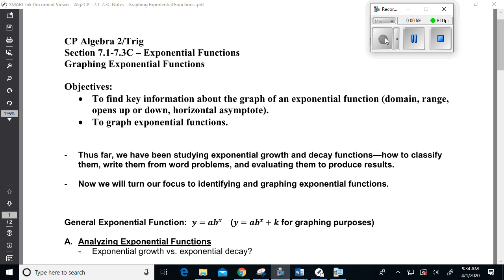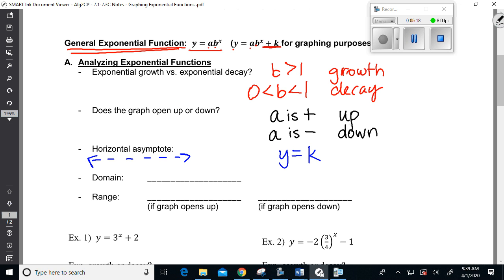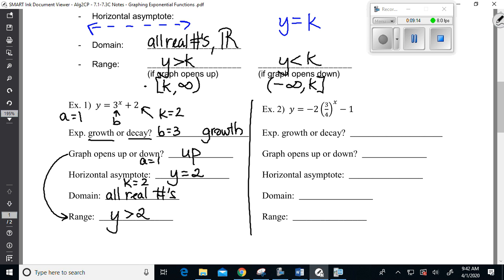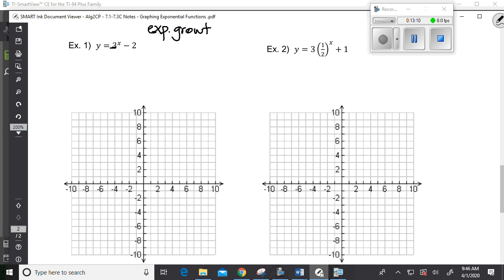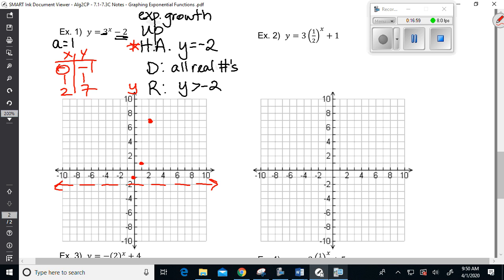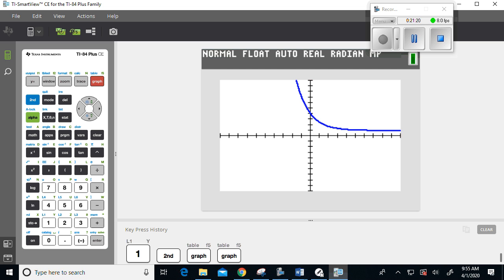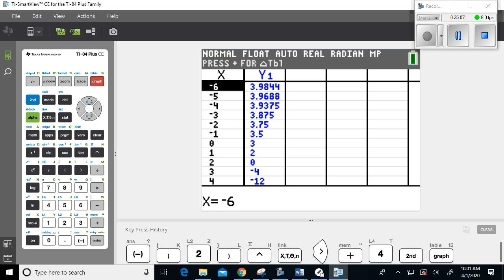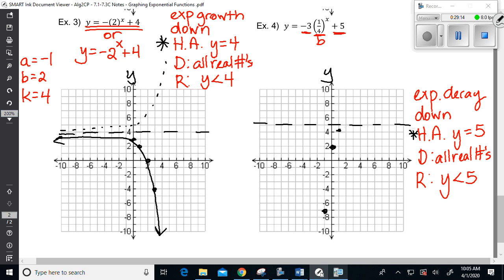Alg2CP - Sections 7.1-7.3C - Graphing Exponential Functions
Objective:  Students will analyze and graph exponential growth and decay functions.